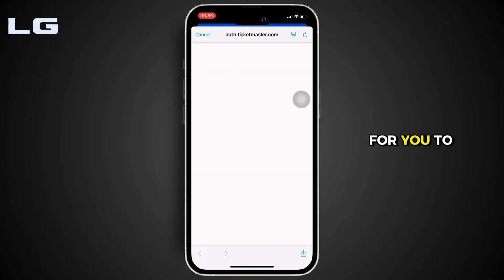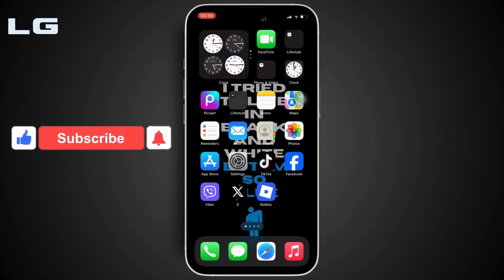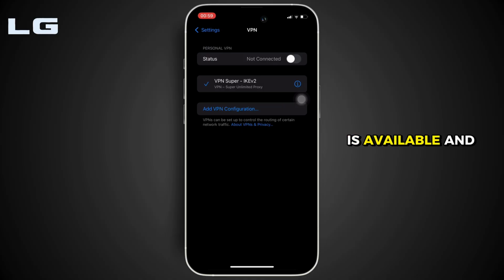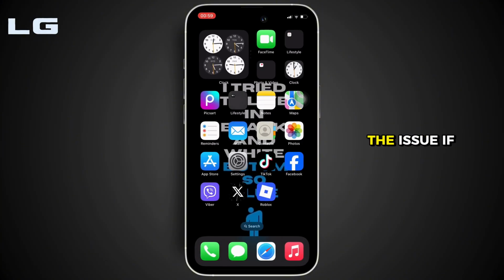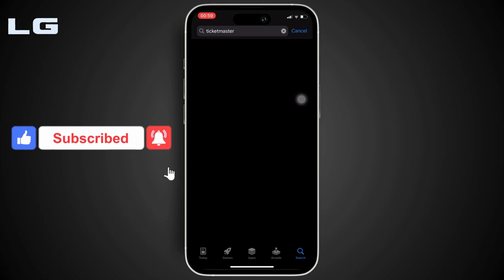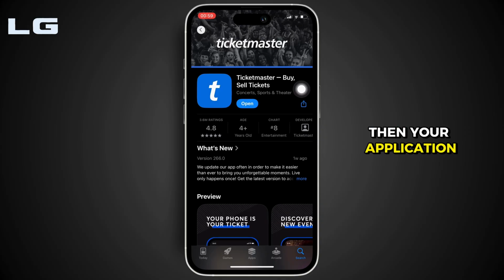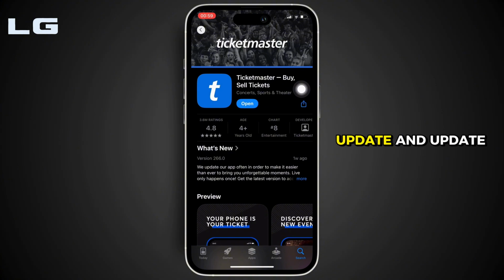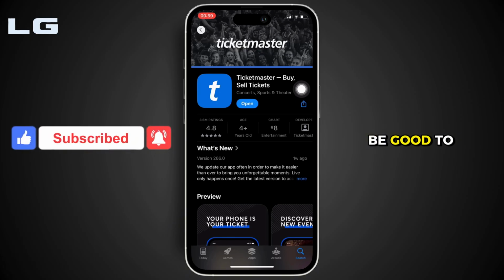How to Fix Ticketmaster App Won't Let Me Sign In | Ticketmaster Login Error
Having trouble with the Ticketmaster app not letting you sign in in 2025? This video is your step-by-step guide to fixing login errors, including account verification, password recovery, and troubleshooting login issues so you can get back to purchasing tickets quickly.

Timestamps:
0:00 Introduction
0:10 How To Fix Ticketmaster App Login Error